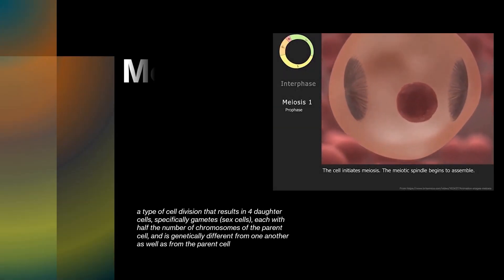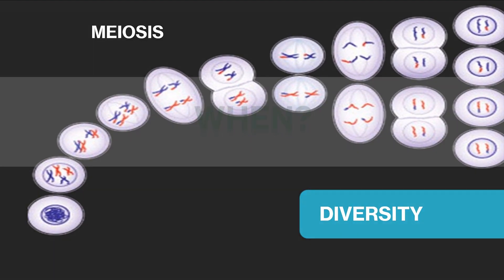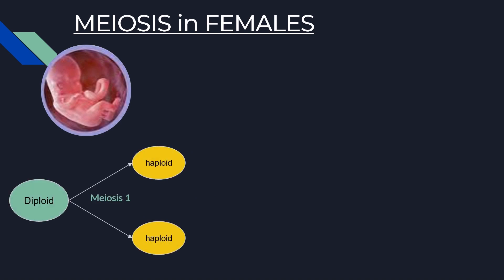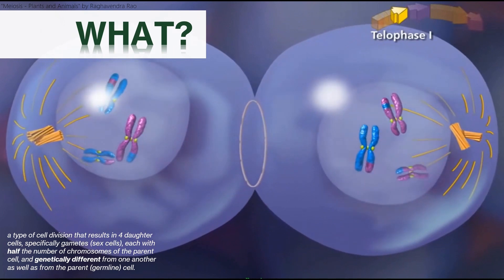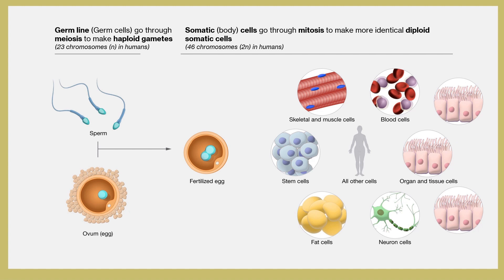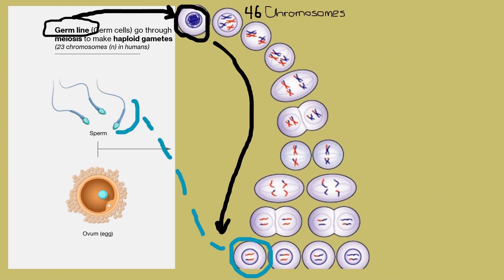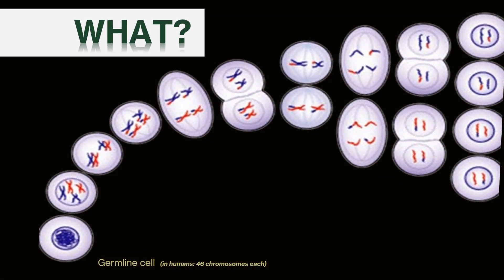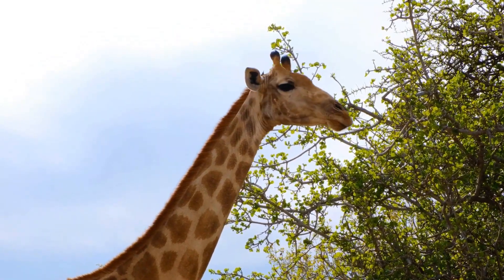Meiosis Overview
A lot of students can draw out the steps of meiosis, but very few actually genuinely understand what this process is and when/why it occurs, so let's fix that!

Thank you to Teesa D'Agostino for making the musical score for this video.

00:00 Introduction
00:15 Meiosis Overview
00:35 Meiosis vs Mitosis
01:05 When does Meiosis happen?
02:58 What is Meiosis and germline cells?
04:03 What are somatic cells?
04:50 Relationship between Meiosis & Sexual Reproduction
06:58 Why is Meiosis important?